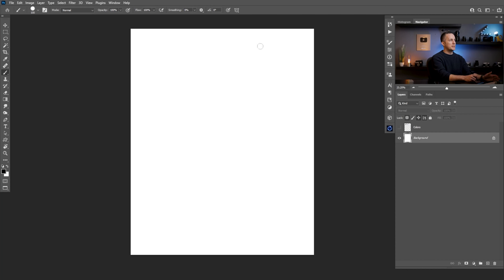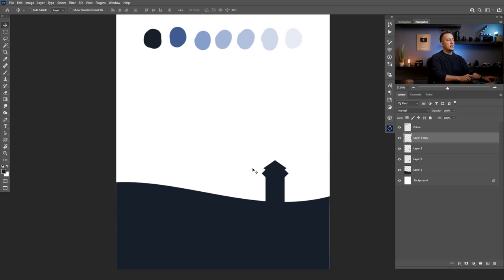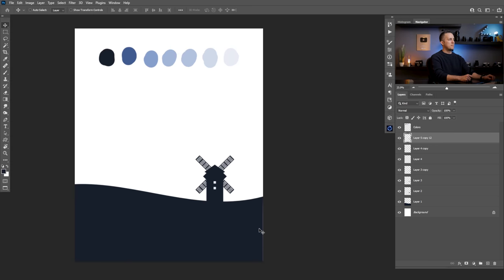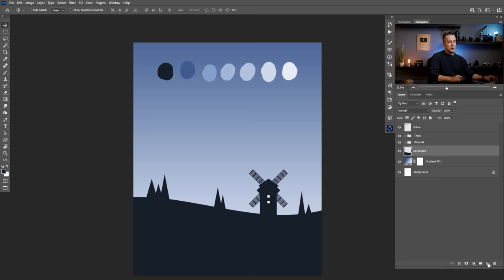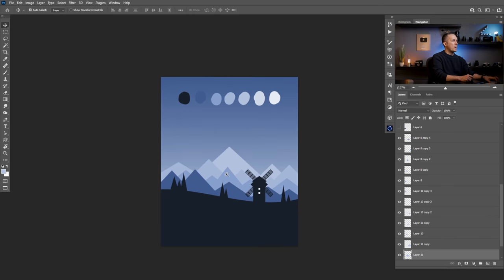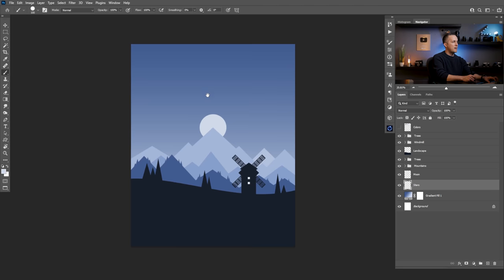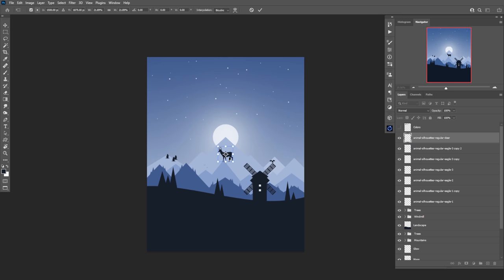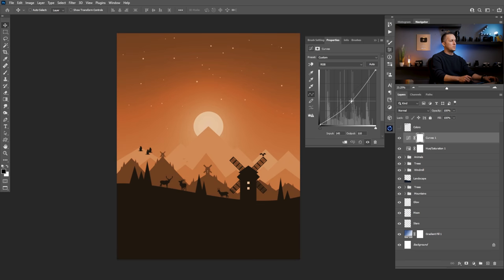2D Landscape using JUST ONE Tool - EASY!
In this tutorial you will learn how to create cool 2D landscapes in Photoshop using JUST ONE tool from a toolbar in Photoshop.